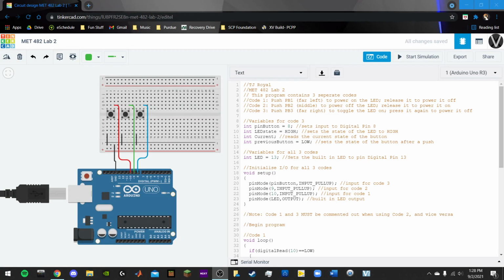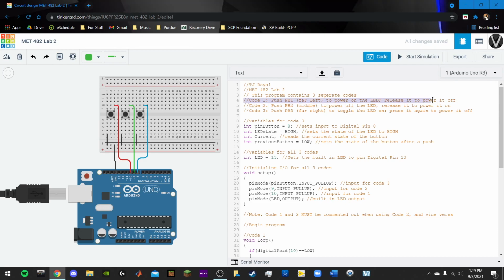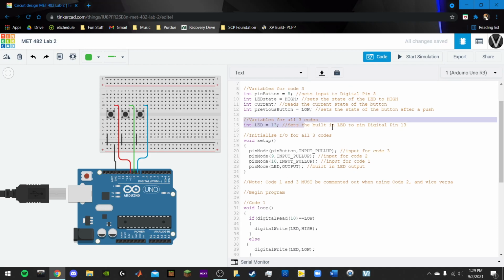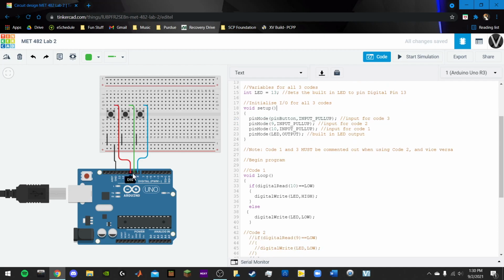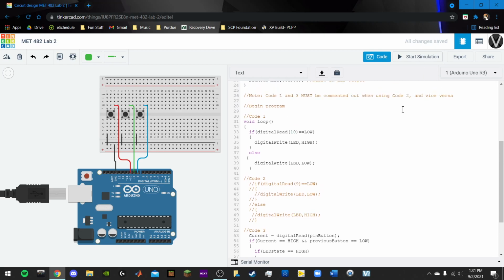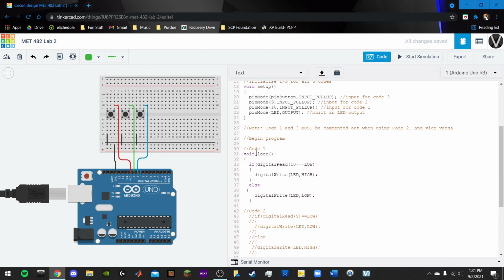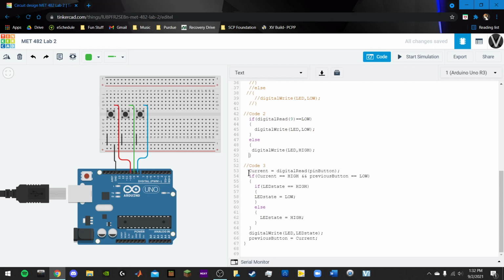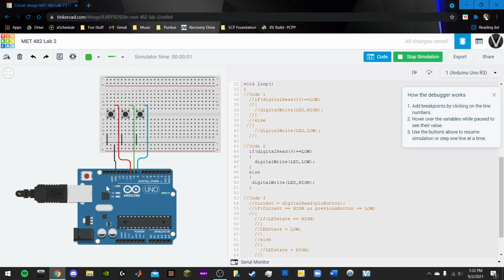MET Lab 2 Demo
This channel is for school purposes only! However, feel free to post comments and like the video.

Code:
//TJ Royal
//MET 482 Lab 2
// This program contains 3 seperate codes
//Code 1: Push PB1 (far left) to power on the LED; release it to power it off
//Code 2: Push PB2 (middle) to power off the LED; release it to power it on
//Code 3: Push PB3 (far right) to toggle the LED on; press it again to power it off

//Variables for code 3
int pinButton = 8; //sets input to Digital Pin 8
int LEDstate = HIGH; //sets the state of the LED to HIGH
int Current; //reads the current state of the button
int previousButton = LOW; //sets the state of the button after a push

//Variables for all 3 codes
int LED = 13; //Sets the built in LED to pin Digital Pin 13

//Initialise I/O for all 3 codes
void setup()
  pinMode(pinButton,INPUT_PULLUP); //input for code 3
  pinMode(9,INPUT_PULLUP); //input for code 2
  pinMode(10,INPUT_PULLUP); //input for code 1
  pinMode(LED,OUTPUT); //built in LED output

//Note: Code 1 and 3 MUST be commented out when using Code 2, and vice versa

//Begin program

void loop()
//Code 1
  //if(digitalRead(10)==LOW)

//Code 2
  if(digitalRead(9)==LOW)

//Code 3
  //Current = digitalRead(pinButton);
  //if(Current == HIGH && previousButton == LOW)
    //if(LEDstate == HIGH)
    //LEDstate = LOW;
    //else
      //LEDstate = HIGH;
  //digitalWrite(LED,LEDstate);
  //previousButton = Current;